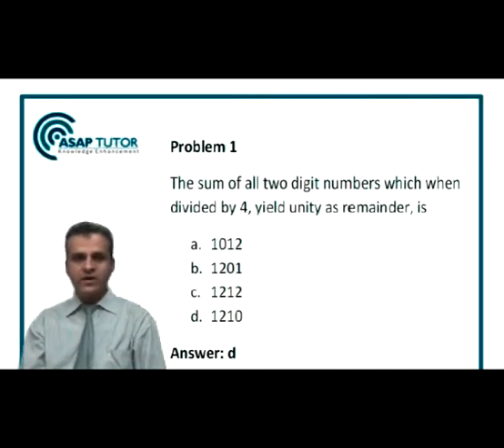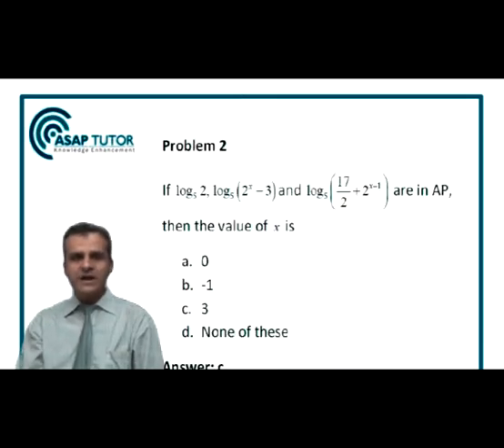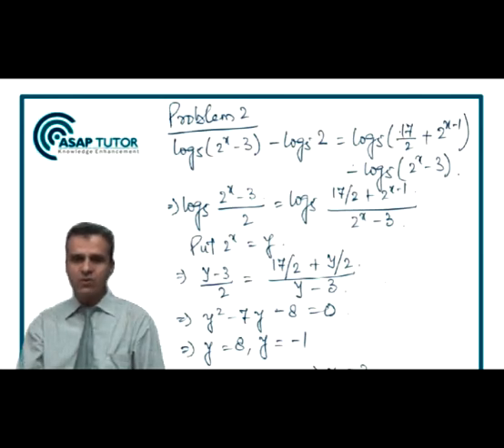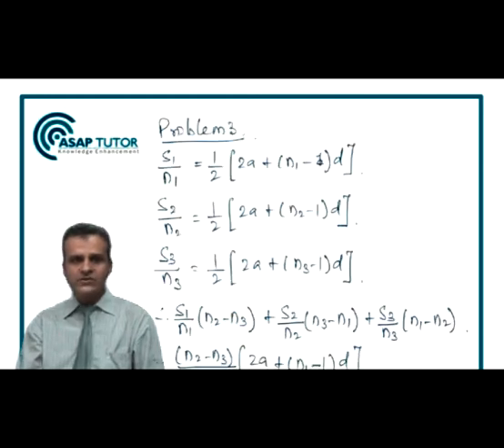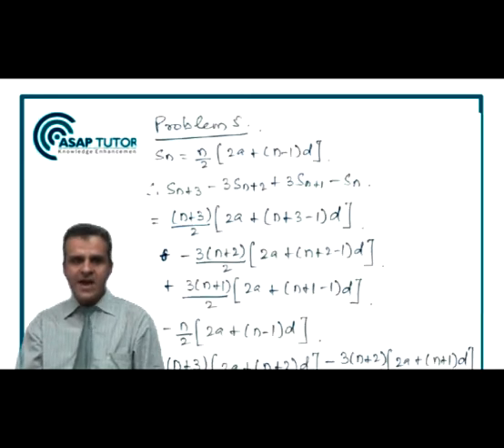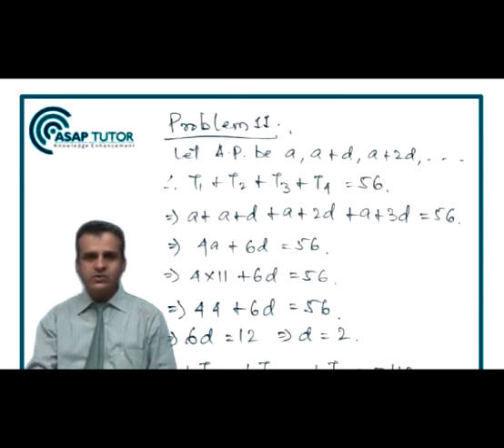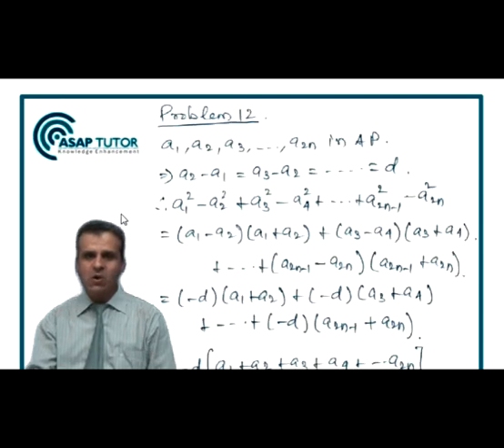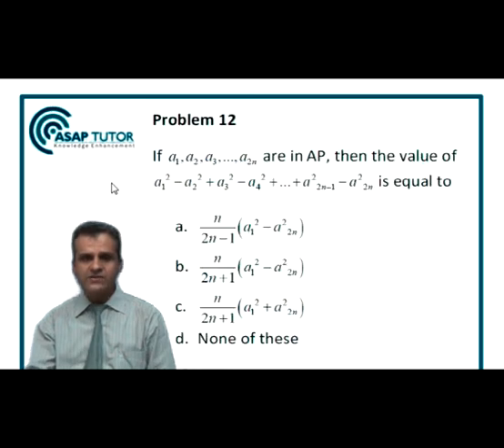9 6 14